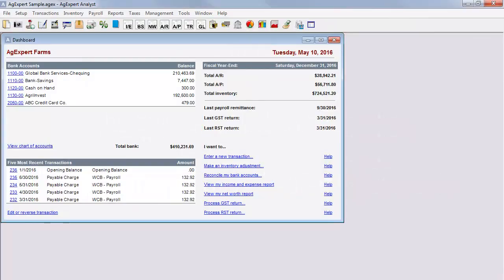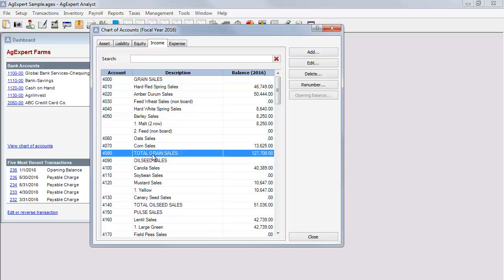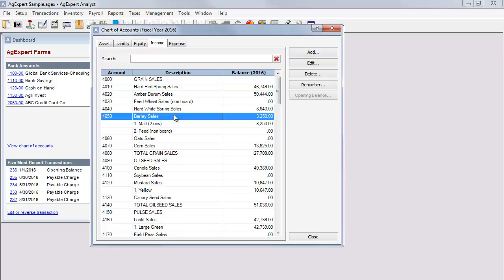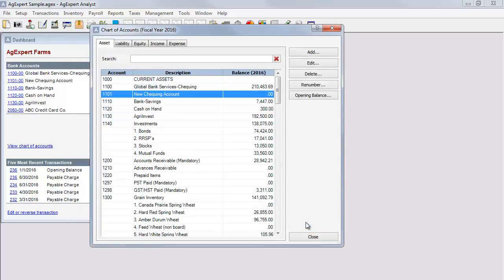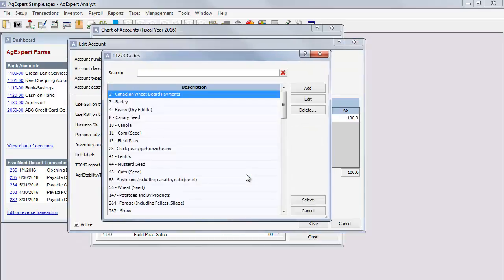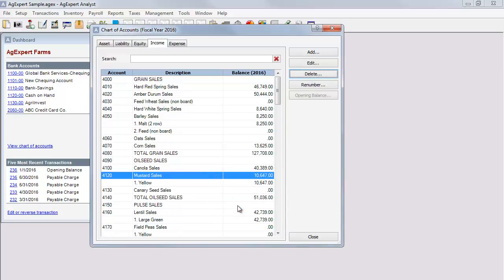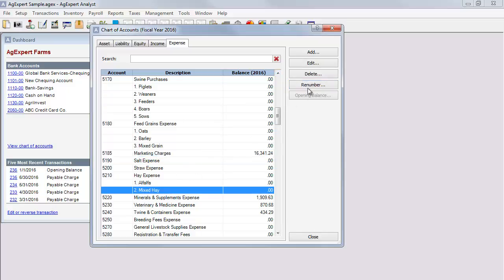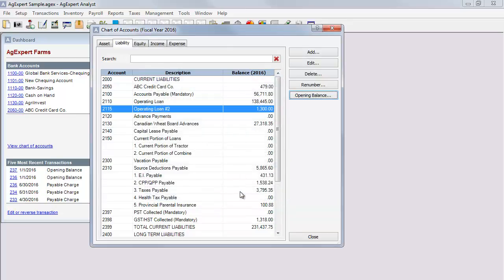2) AgExpert Analyst Tutorial - Customizing the Chart of Accounts